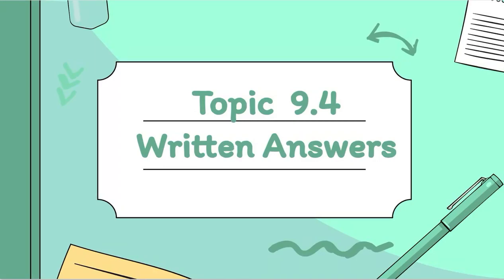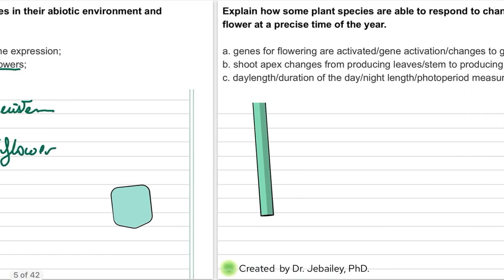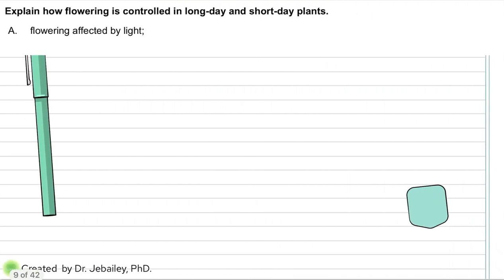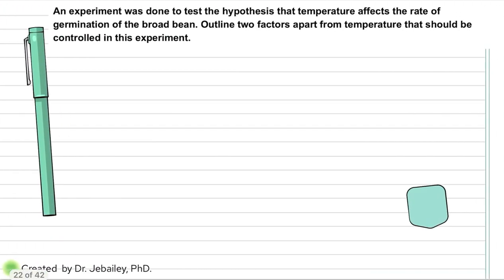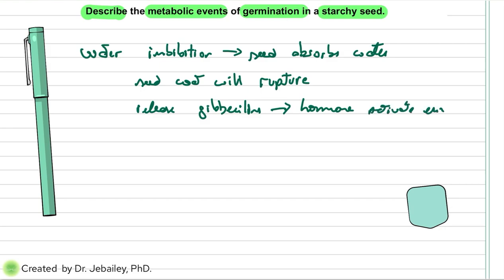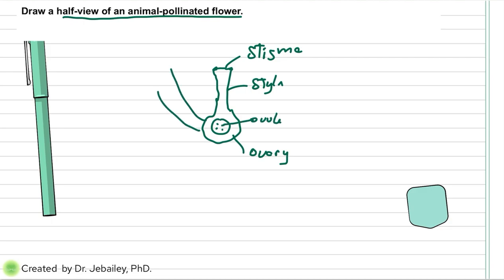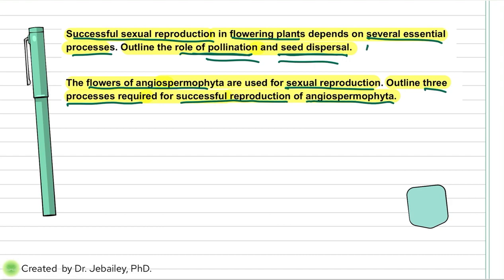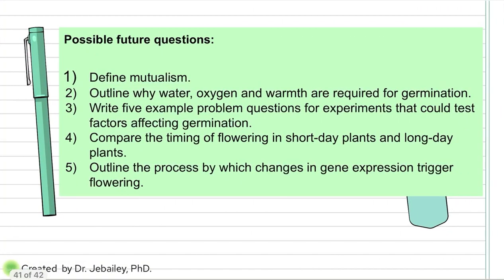Topic 9.4 Written Answer